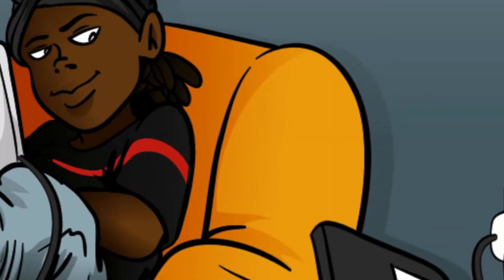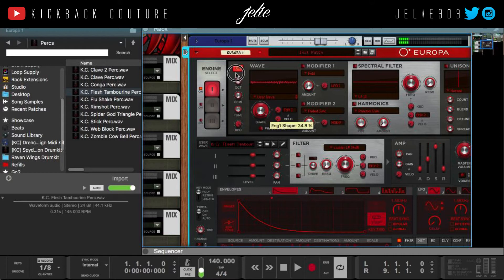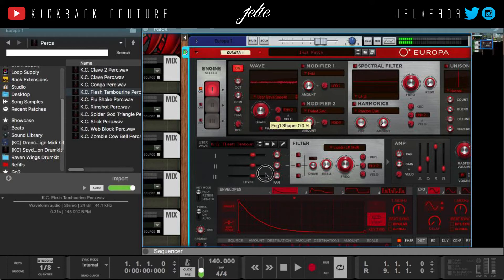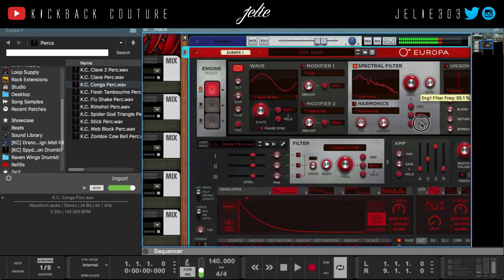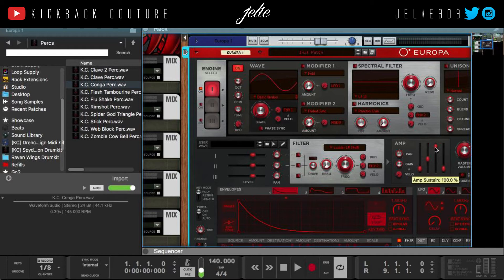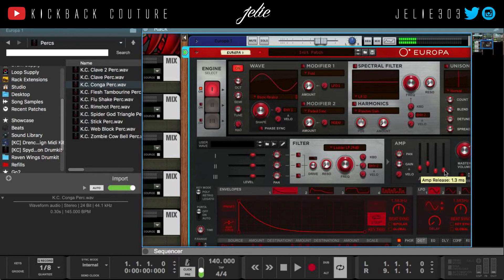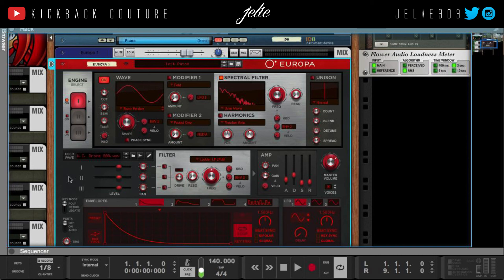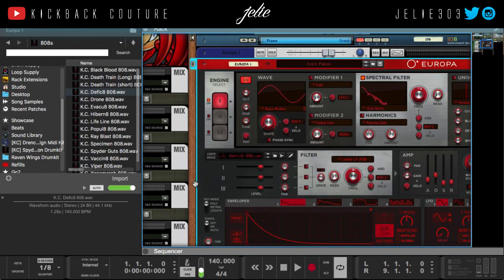How to Load Samples into Europa | Reason 10.1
Private Lessons
One Lesson